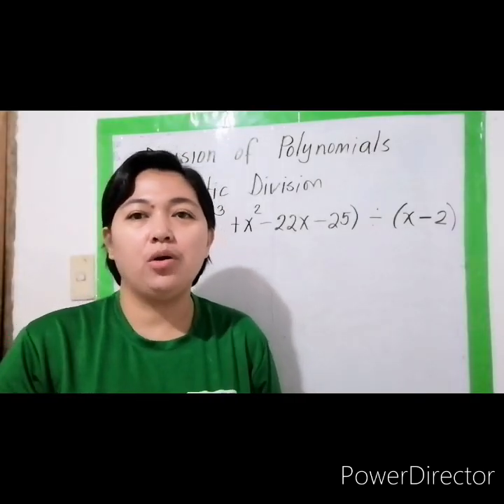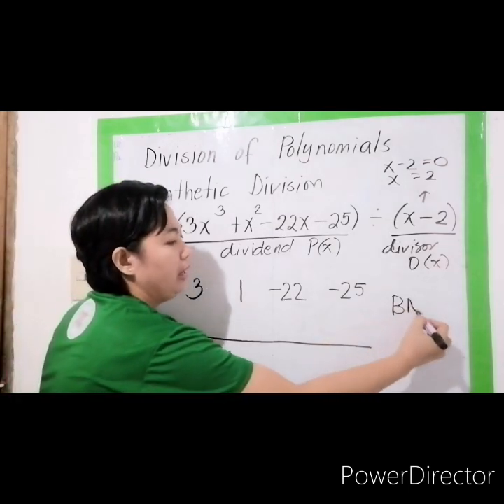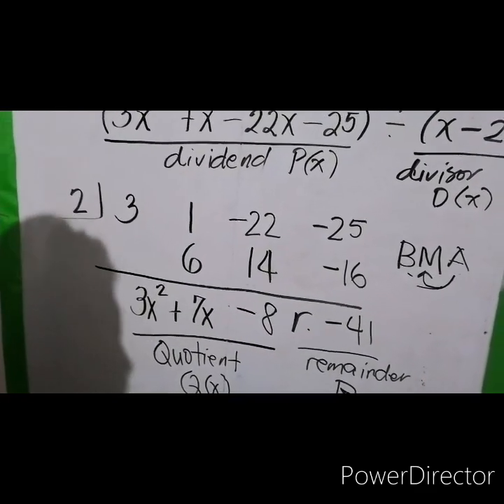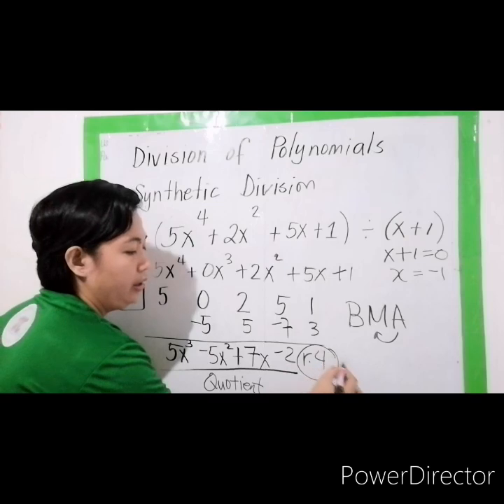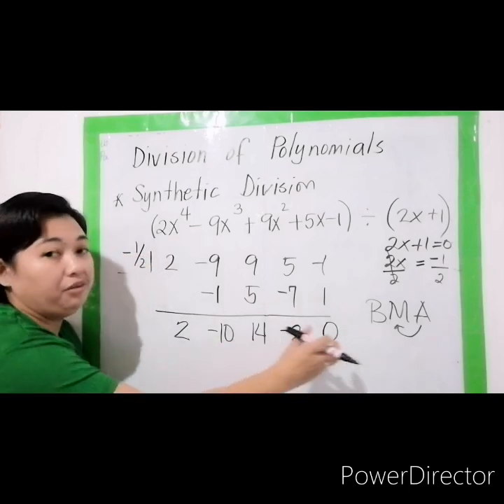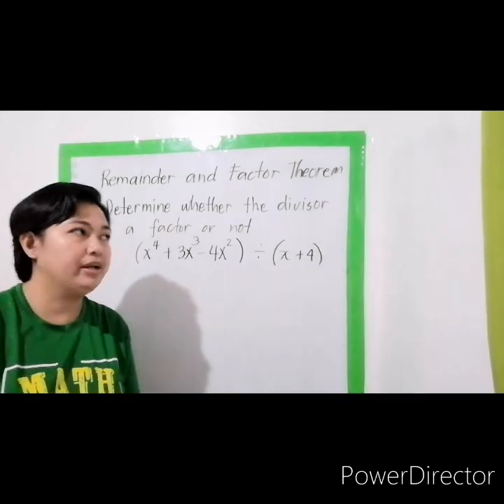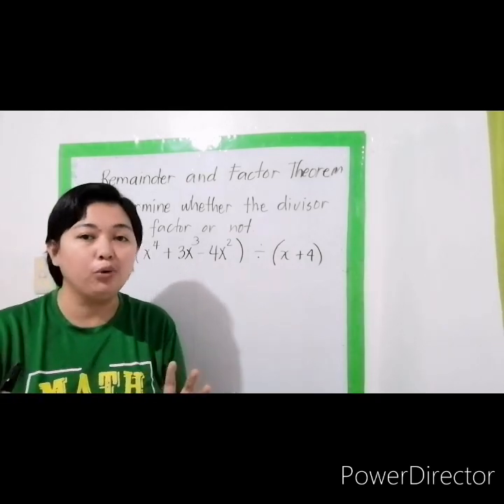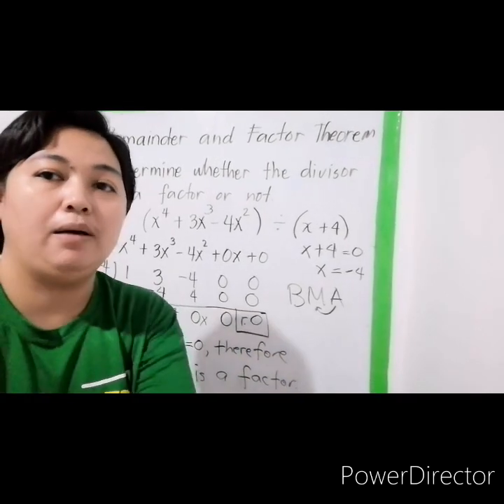Synthetic Division, Remainder and Factor Theorem(pls note the correction on 6:50min, remainder is 3)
CORRECTION FOR 2ND EXAMPLE
-2*-1 = 2, so 1+2=3, therefore 3 is the REMAINDER